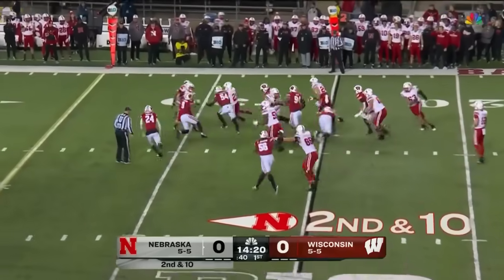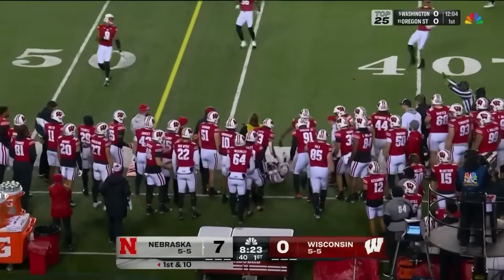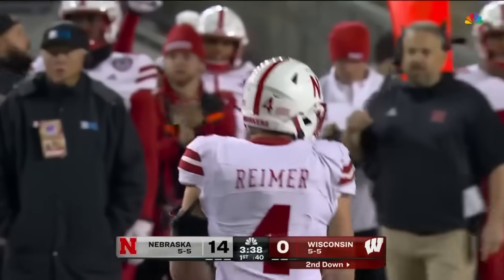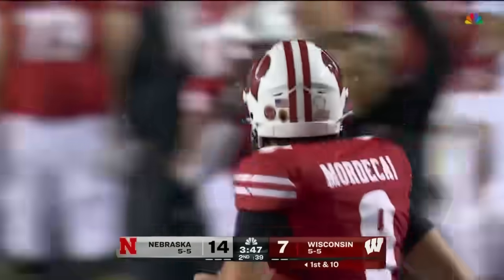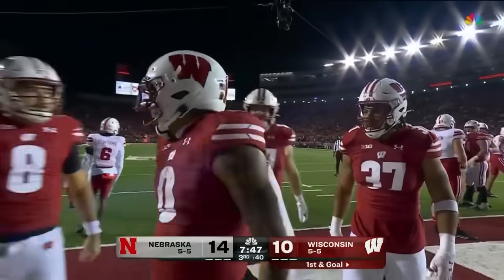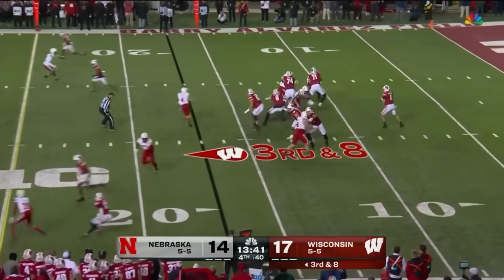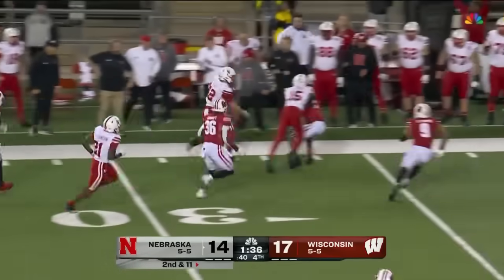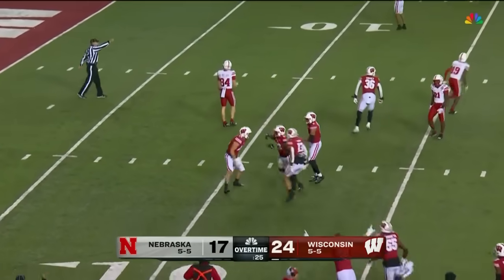Nebraska at Wisconsin | Highlights | Big Ten Football | Nov. 18, 2023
00:00:00 - 1st Quarter
00:02:24 - 2nd Quarter
00:03:52 - 3rd Quarter
00:05:24 - 4th Quarter
00:06:46 - OT